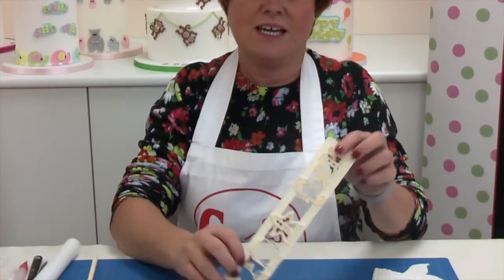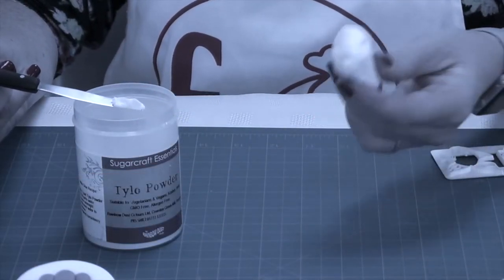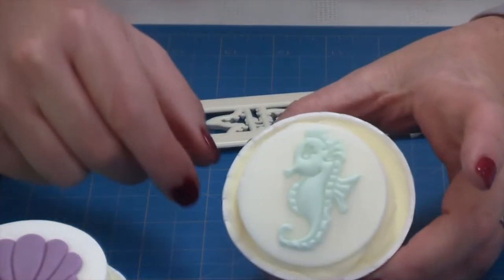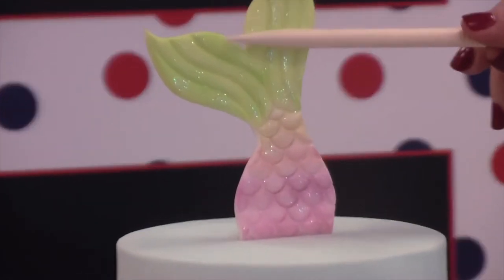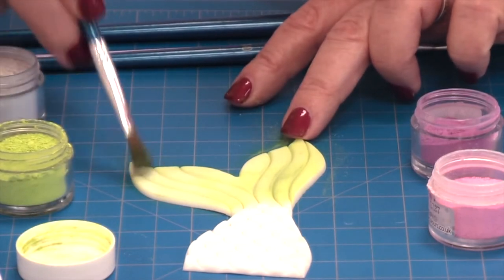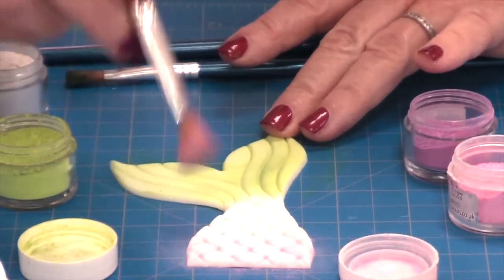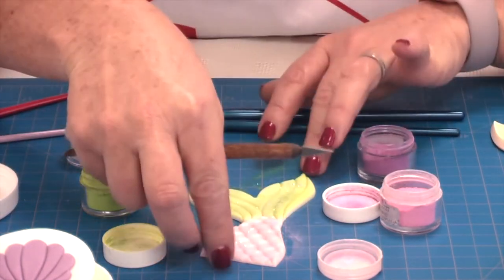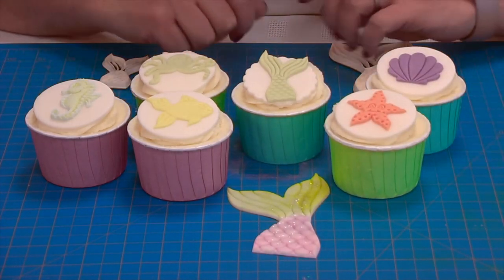How to use the FMM Mermaid Tails + Under The Sea Cutter Set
Create lovely mermaid tail decorations in two sizes. The larger size can be used as a cake topper for the main cake and the smaller size to decorate the accompanying themed cupcakes.
The mermaid tails can be dusted with edible coloured dust once completely dry to create a beautiful shimmering effect.

The ‘Under the Sea’ tappit set contains a starfish, sea horse, fish, octopus and shell so you can create fun cakes for all types of occasions from children’s birthday parties to weddings on the beach!